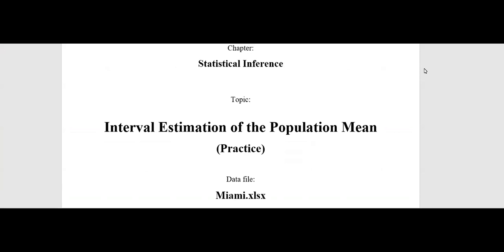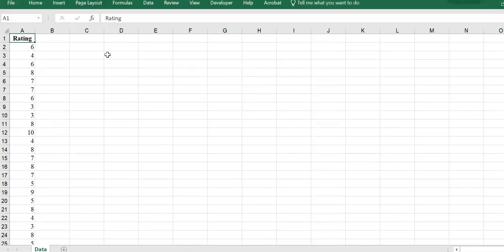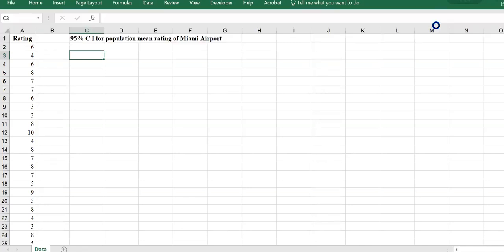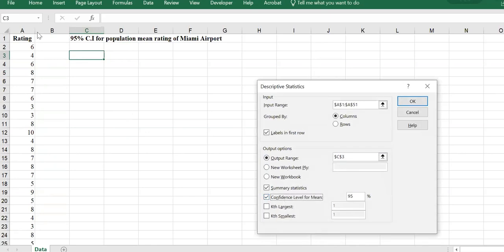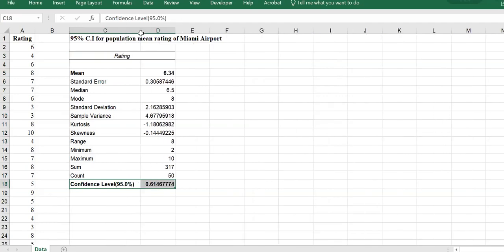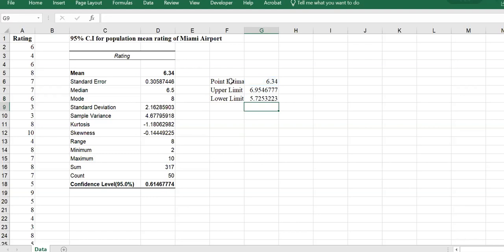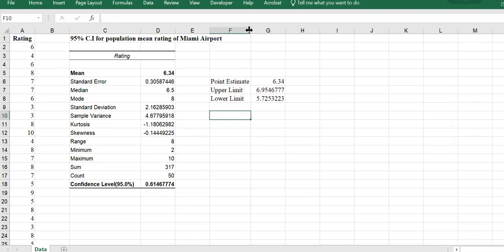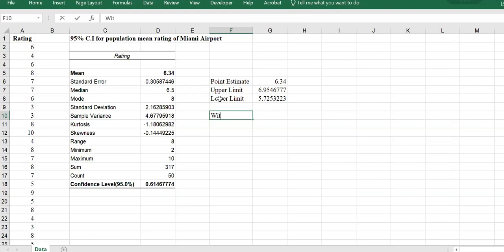Interval Estimation of the Population Mean (Example: Miami CH6-Q15)